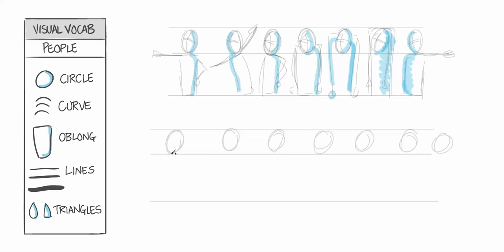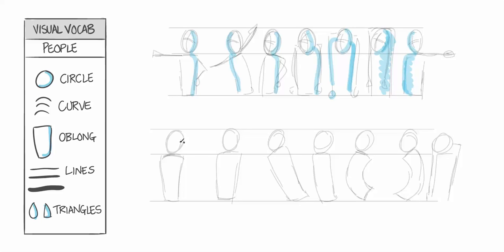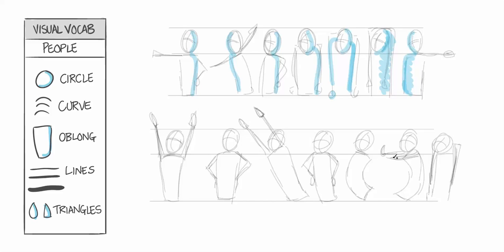Graphic Note Taking - Basic skills - FREE COURSE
In visual note taking 101 learn how to turn your ideas into simple professional images to help you learn, document or process information. It's easy...everyone can do it...I will show you how:)

A gift from John Montgomery - whiteboard animator, graphic note taker and published illustrator.
Inspired by graphic note takers, graphic facilitator, sketch noters and whiteboard animators all over the world:)

We will start with some basics - but
Episode #1 How to Draw People

Upcoming Episodes:
Episode #2 graphic note taking - Places
Episode #3 graphic note taking - Processes
Episode #4 graphic note taking - Text